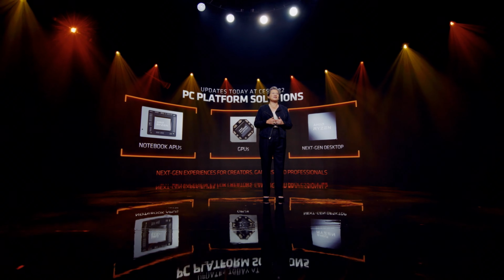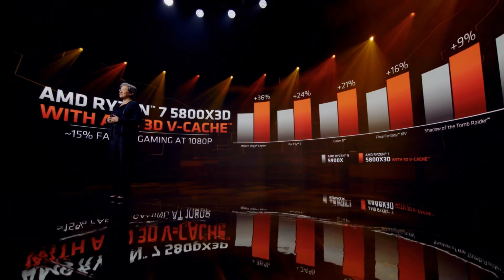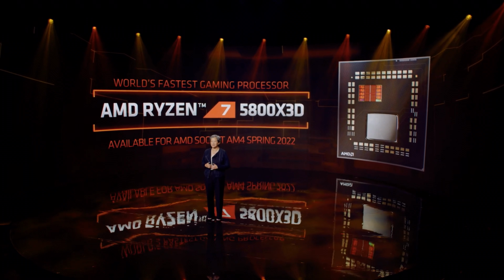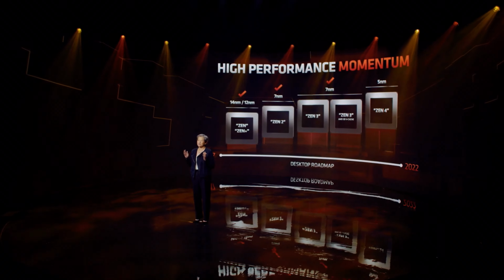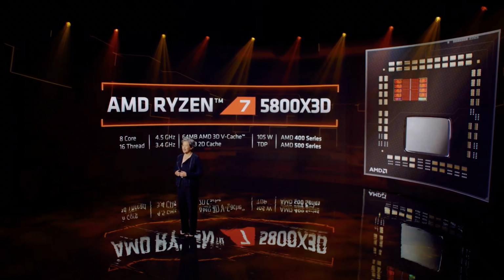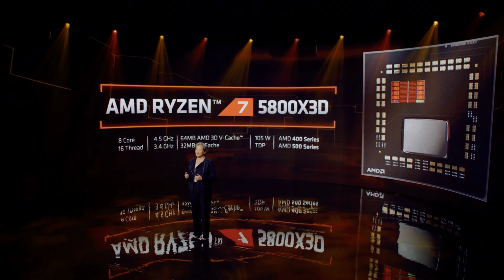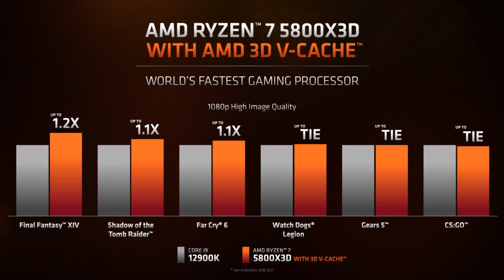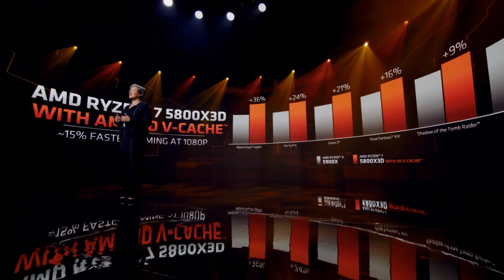Zen 4 Will Be MUCH Bigger Than We Thought! Ryzen 7000 Announcement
The AMD CES 2022 presentation was pretty huge! We got a Ryzen 7000 announcement, Ryzen 6000 mobile CPU announcement, AM5 announcement, Radeon RX 6500 XT announcement, Ryzen 5800X3D announcement and more! 2022 will be a big year for AMD with all these releases, and overall the AMD CES keynote was a big treat for us tech nerds!

Though probably the biggest news was the little tease of Ryzen 7000 at the end, based on the new AMD Zen 4 architecture. It comes with a new AMD LGA socket, the AM5 socket! That's right AMD is going LGA for their mainstream CPUs! While the AMD Ryzen 7000 series is still some way away, it puts the Ryzen 5800X3D, which uses the fancy new AMD 3D V-cache technology, in a tough spot, as most people will most likely just wait a few more months to pick up a CPU on a whole new platform.